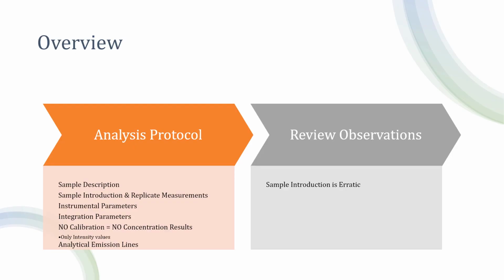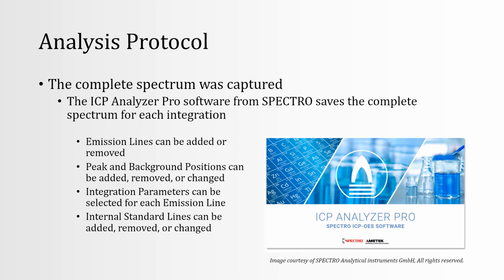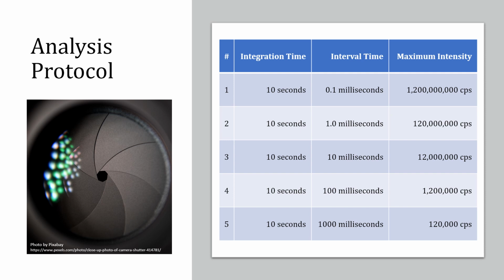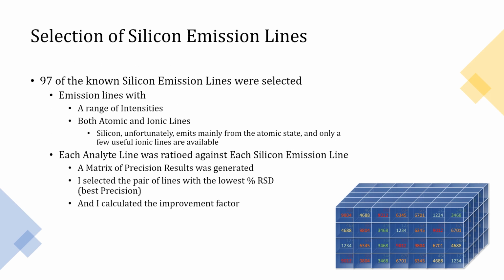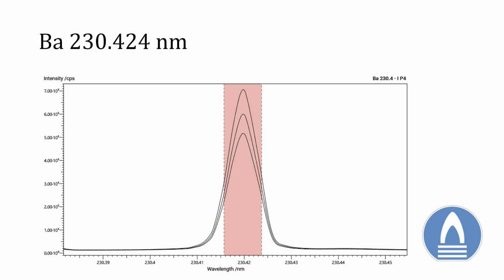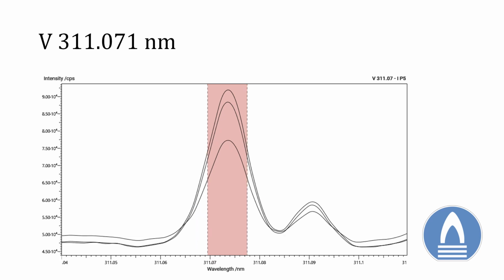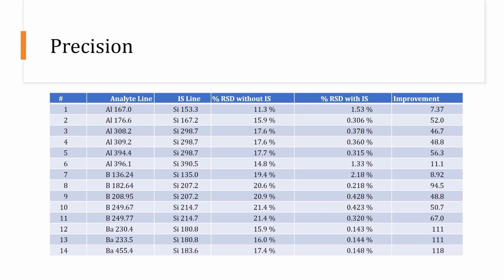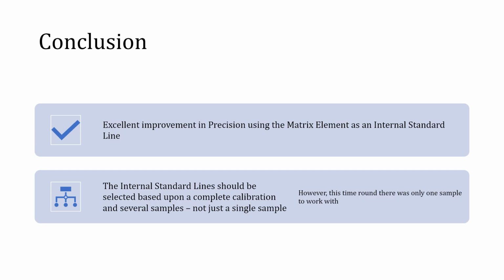Powder Sample Introduction System for ICP-OES - 1st Analysis Results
An overview of the results obtained for the first analysis.